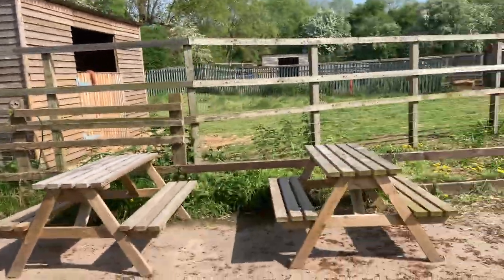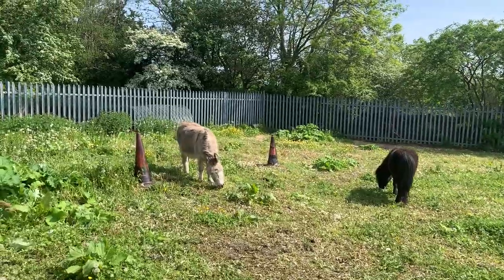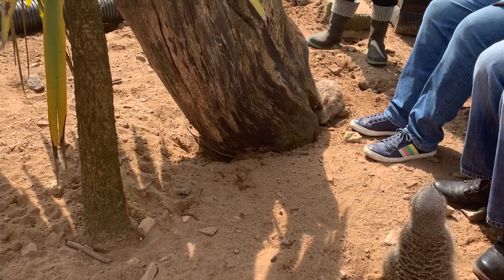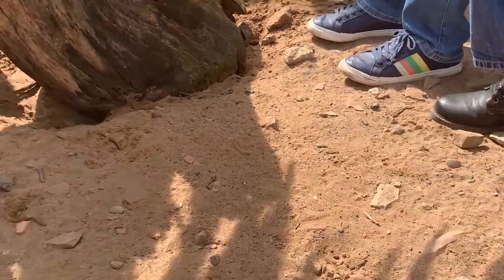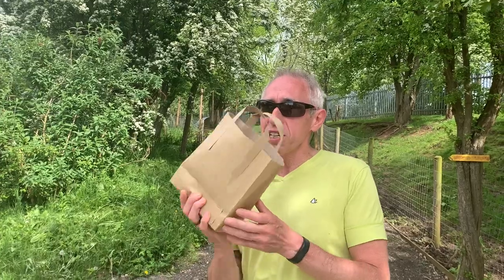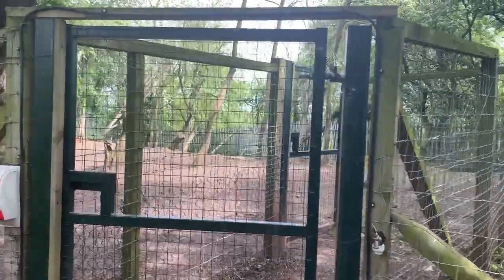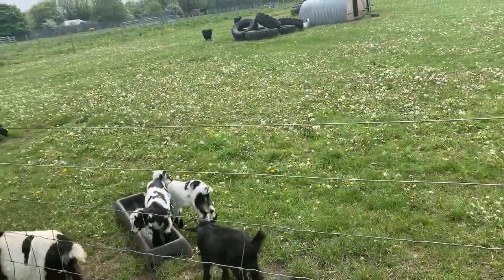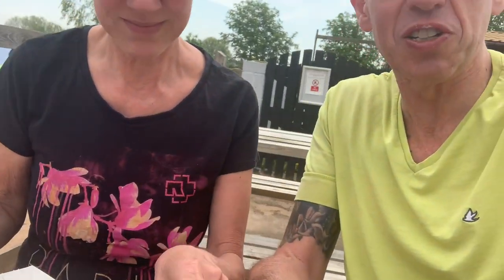Willow Tree Family Farm with Meerkat Experience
What a fantastic day out we had at Willow Tree Farm. Our son bought us a Meerkat experience for Christmas and we thought we would wait till the weather was a bit better. We had a quick look round before our experience and saw the sheep, and beautiful birds. Our experience was great the guide was very knowledgeable and guided us into the enclosure. We learned lots of information about the meerkats, before feeding them and becoming their plaything.  After we went round the rest of the farm saying hello to the various animals. Then it was time for our cream tea which was very nice. If you get the chance I would say go and see for yourself, it was a lovely day with lots of animal interactions.

Title
00:00 Intro to Willow Tree Family Farm
00:45 The Reindeers including a baby
02:32 Baaaaaaa Sheep Time
05:23 Donkey and miniature horses and a sheep thats not a pig!
08:22 Meerkat Experience up close and personal
24:28 Review of the Meerkat experience it was fantastic
25:17 Woodland Walk and Wallabies
28:40 Feeding the donkey and horses
29:43 Feeding the Pygmy goats and WOW big Reindeer
33.13: Alpacas sooo cute
34:17 BIG Sheep Big Horns
35:52 Hello Mr Tortoise
36:27 Feeding the animals (thats us with scones and hot chocolate)
37:20 Farewell to Willow Tree Family Farm what a great day :-)